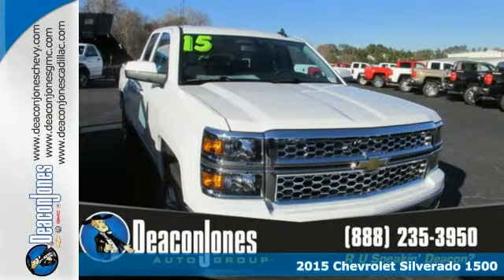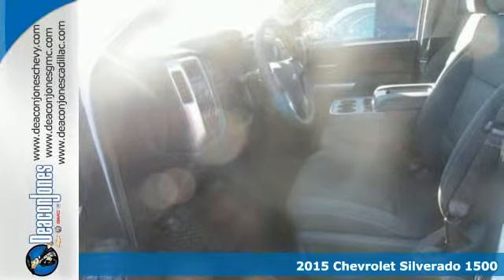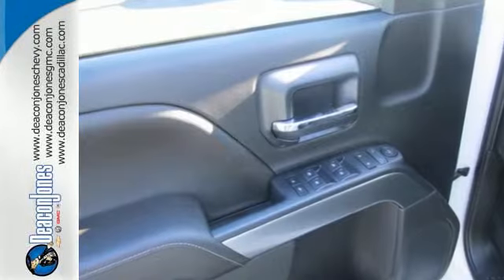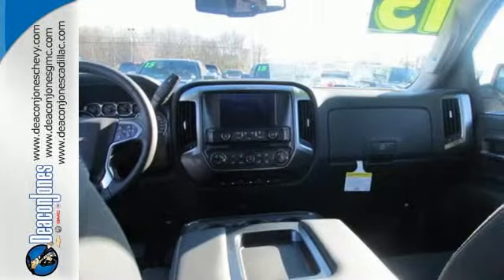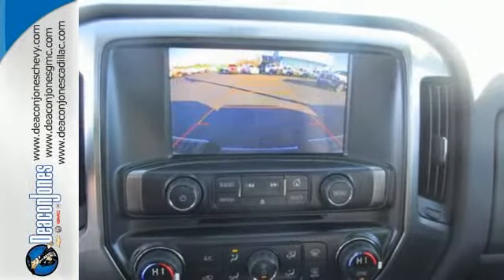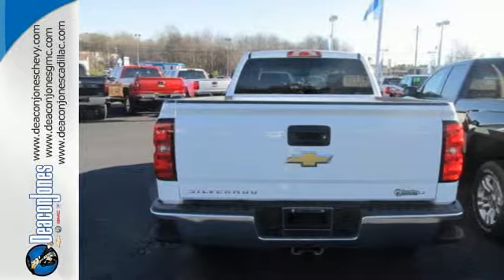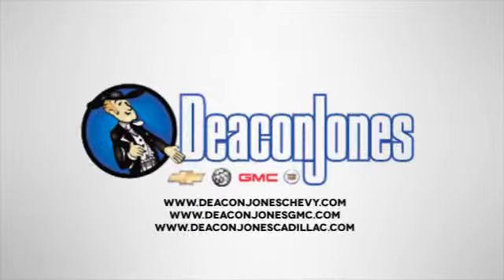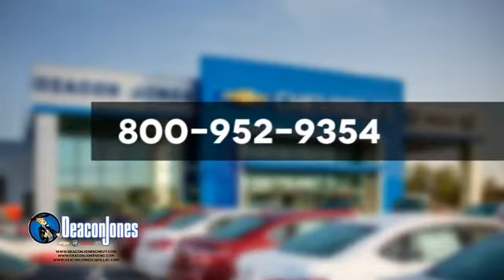2015 Chevrolet Silverado 1500 Smithfield NC Selma, NC #150416 - SOLD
Year: 2015
Make: Chevrolet
Model: Silverado 1500
Trim: 4WD Double Cab 143.5 LT w/1LT
Engine: 5.3L 8 Cylinder Engine
Transmission: AUTOMATIC
Color: SUMMIT WHITE
Interior: JET BLACK
Stock #: 150416
VIN: 1GCVKREC4FZ202898
LT trim, SUMMIT WHITE exterior and JET BLACK interior. 4x4, Head Airbag, Aluminum Wheels, Onboard Communications System, CD Player, Satellite Radio, REMOTE VEHICLE STARTER SYSTEM, Trailer Hitch. EPA 22 MPG Hwy/16 MPG City! CLICK ME! KEY FEATURES INCLUDE: 4x4, Satellite Radio, CD Player, Onboard Communications System, Aluminum Wheels. Privacy Glass, Keyless Entry, Steering Wheel Controls, Heated Mirrors, Electronic Stability Control. OPTION PACKAGES: ALL STAR EDITION includes (AG1) driver 10-way power seat adjuster with (AZ3) bench seat only, (CJ2) dual-zone climate control, (BTV) Remote Vehicle Starter system, (IO5) MyLink 8 Diagonal Color Touch Screen audio system, (UVC) Rear Vision Camera, (C49) rear-window defogger and (KI4) 110-volt power outlet (Includes (Z82) Trailering Package, (G80) locking differential and (T3U) fog lamps. ENGINE, 5.3L ECOTEC3 V8 WITH ACTIVE FUEL MANAGEMENT, DIRECT INJECTION AND VARIABLE VALVE TIMING includes aluminum block construction (355 hp [265 kW] @ 5600 rpm, 383 lb-ft of torque [518 Nm] @ 4100 rpm; more than 300 lb-ft of torque from 2000 to 5600 rpm), DIFFERENTIAL, HEAVY-DUTY LOCKING REAR, TRAILERING PACKAGE includes trailer hitch, 7-pin and 4-pin connectors, REMOTE VEHICLE STARTER SYSTEM Includes (UTJ) Theft-deterrent system.), SEAT ADJUSTER, DRIVER 10-WAY POWER, REAR VISION CAMERA WITH DYNAMIC GUIDE LINES, 1LT PREFERRED EQUIPMENT GROUP includes standard equipment, SEATS, FRONT 40/20/40 SPLIT-BENCH, 3-PASSENGER, AVAILABLE IN CLOTH OR LEATHER includes driver and front passenger recline with outboard head restraints and center fold-down armrest with storage. Also includes manually adjustable driver lumbar, lockable storage compartment in seat cushion, and storage pockets. (STD). Horsepower calculations based on trim engine configuration. Fuel economy calculations based on original manufacturer data for trim engine configuration. Please confirm the accuracy of the included equipment by calling us prior to purchase.

Address:
1115 North Bright Leaf Blvd